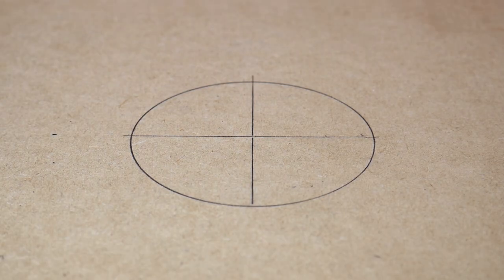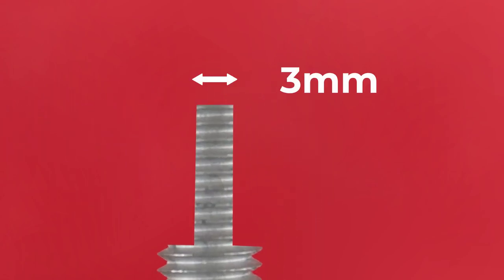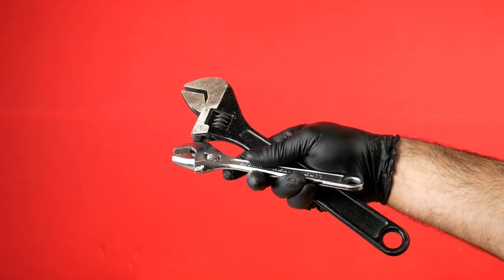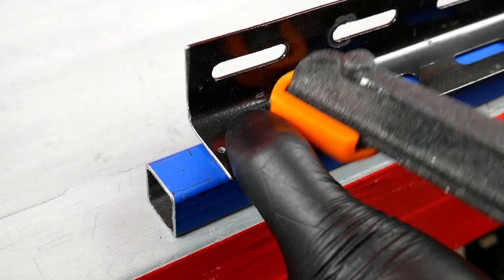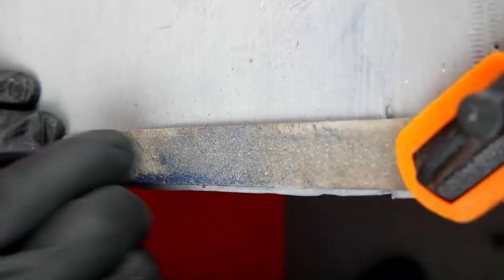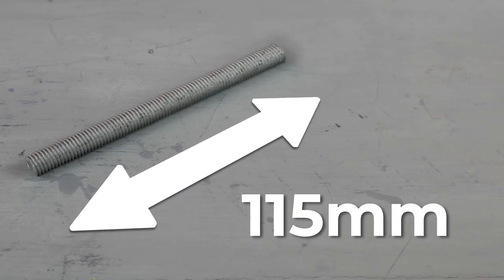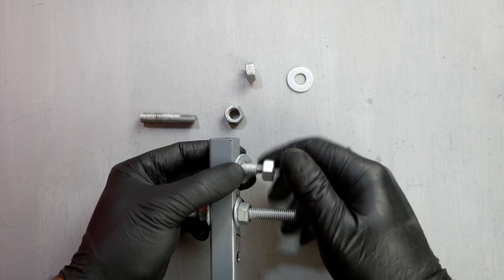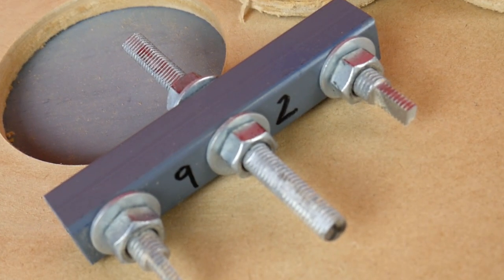How To Make An Adjustable Hole Cutter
How To Make An Adjustable Hole Cutter with only a drill and some hand tools.

Speed by Nekzlo @nekzlo
WARNING:
BREAK IT TIL YOU MAKE IT!